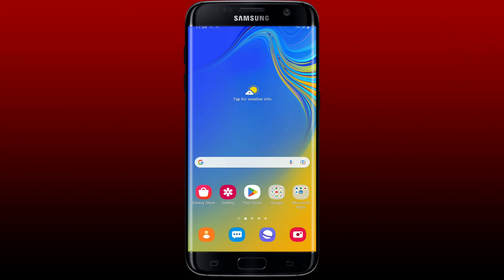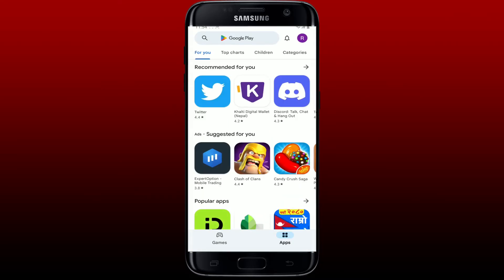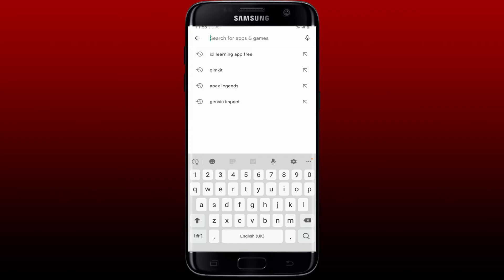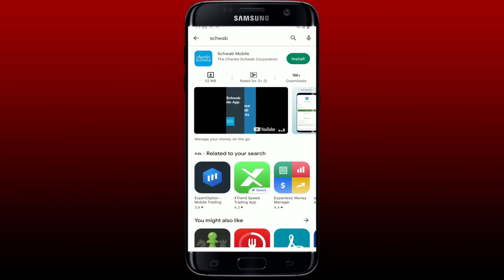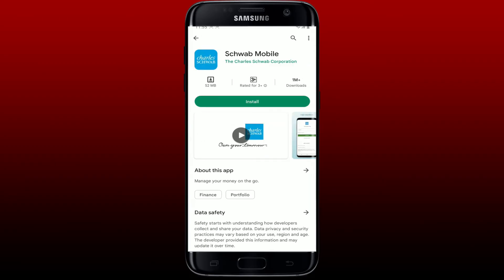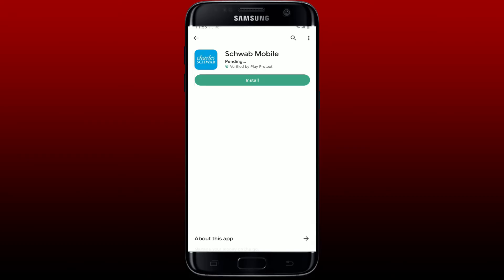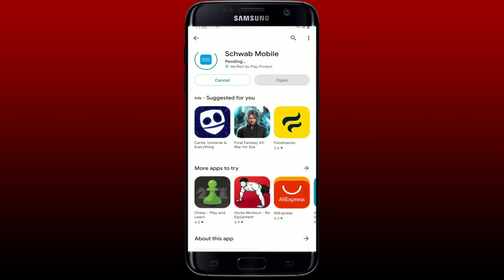How to Download and Install Schwab App on Android 2023?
Learn how to download Schwab app on your Android device with our easy-to-follow guide. The Schwab app allows you to manage your investments on the go, access market news, and much more.